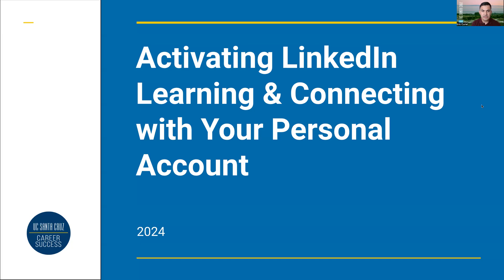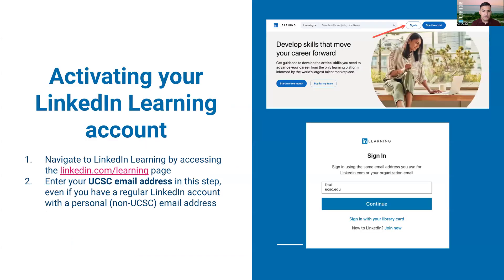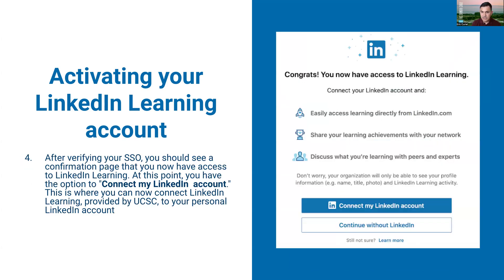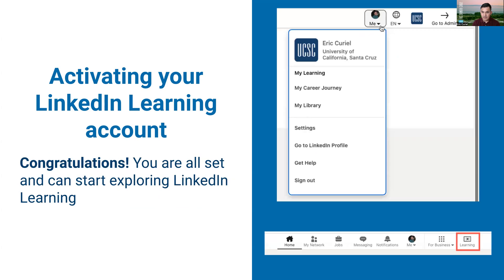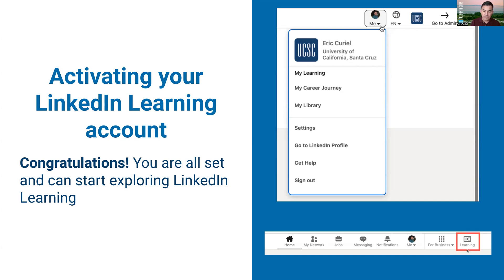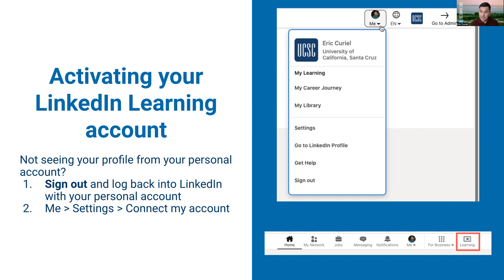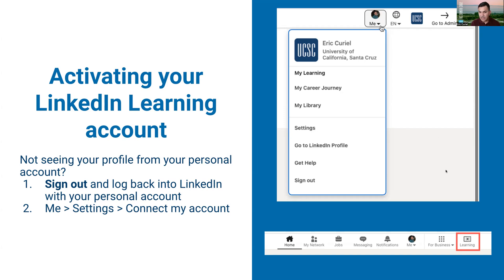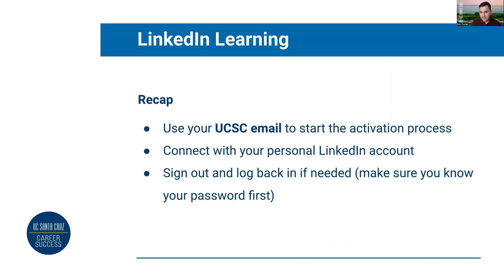Activating LinkedIn Learning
In this video, we will walk you through how to activate your LinkedIn Learning account and connect it to your personal LinkedIn account.

0:00 - Intro
0:32 - Start of instructions
2:38 - Troubleshooting
3:56 - Recap